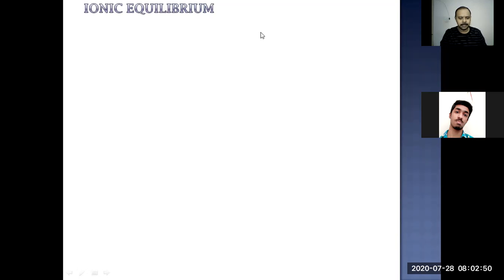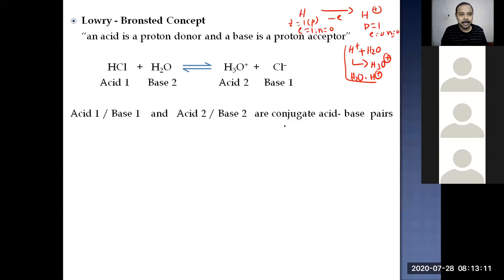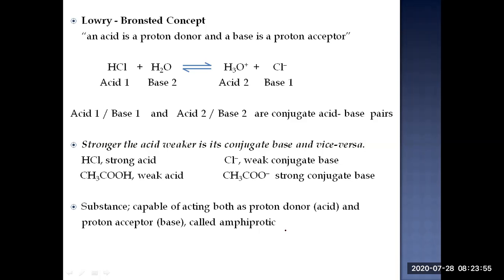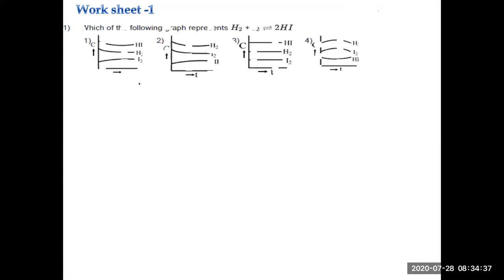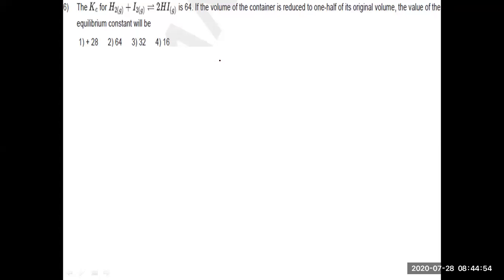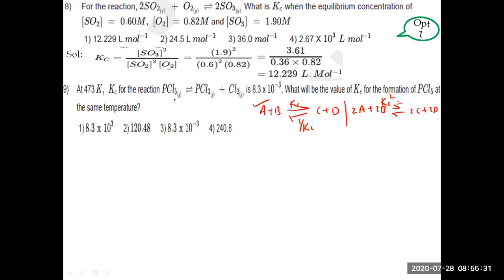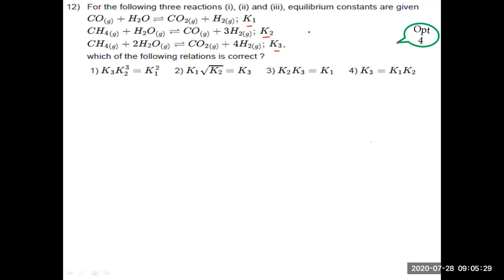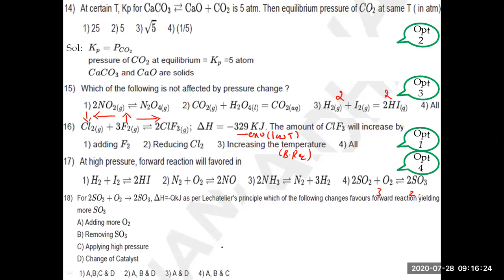Equilibrium: Acid base theory and MCQs by Raghavan B R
Jnanadhara Educational Services is an institute founded by a team of passionate teachers offers excellent coaching for NEET, JEE Main and Advanced.